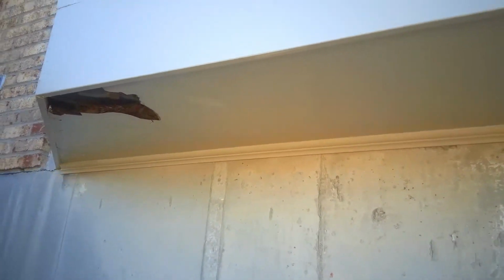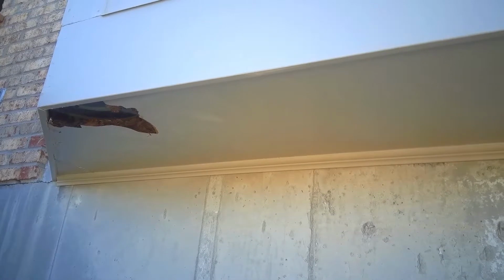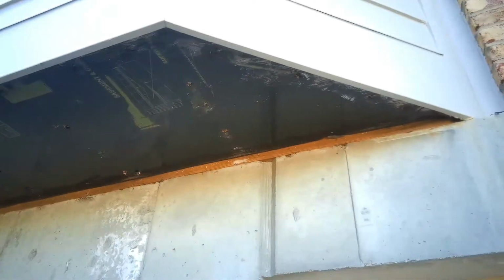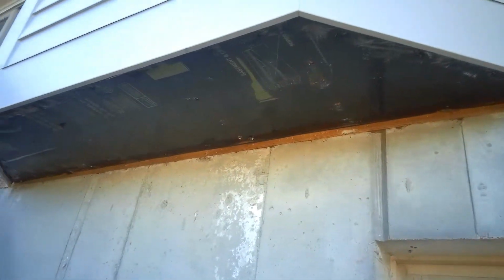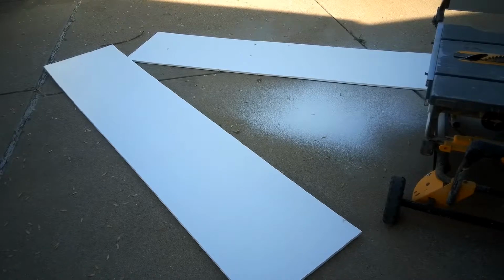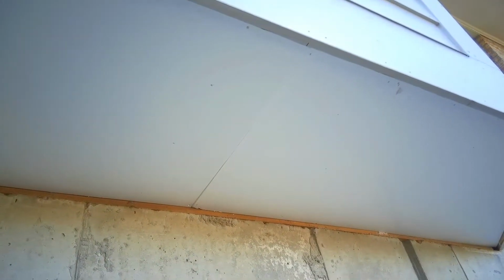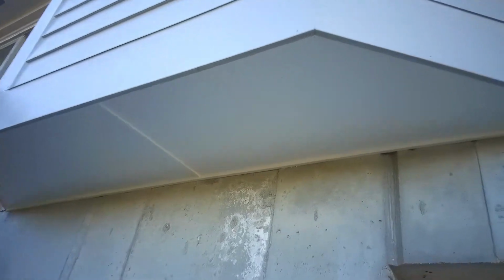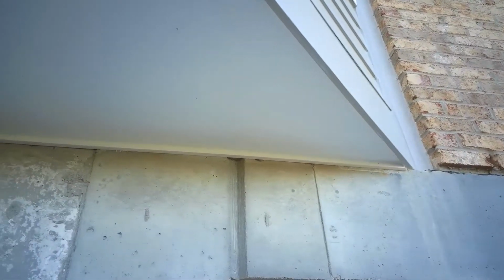Bay Window Repair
Bay window repair with 1/2" pvc board